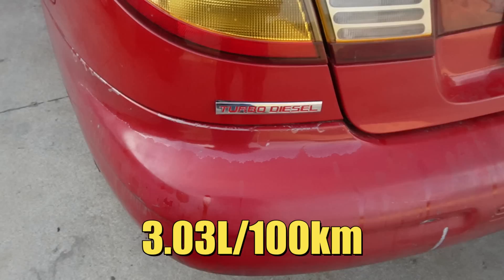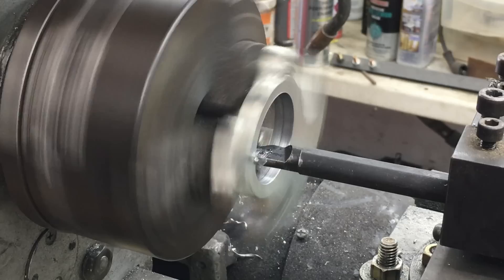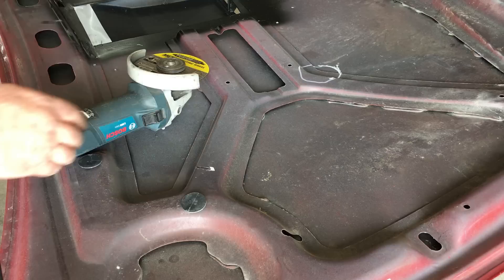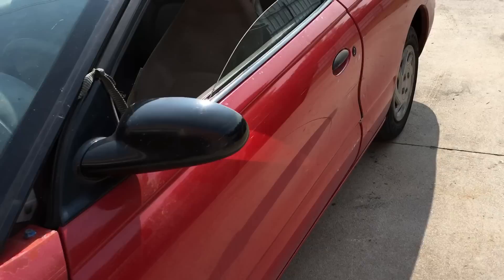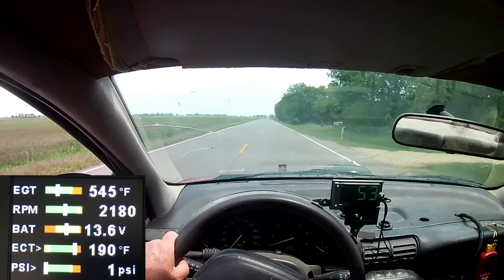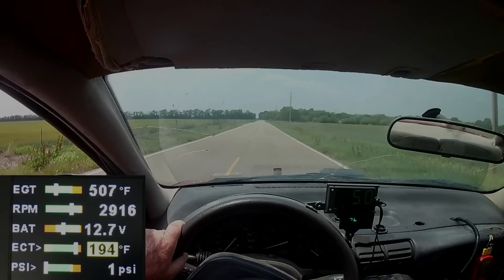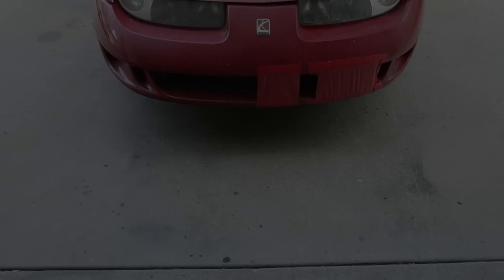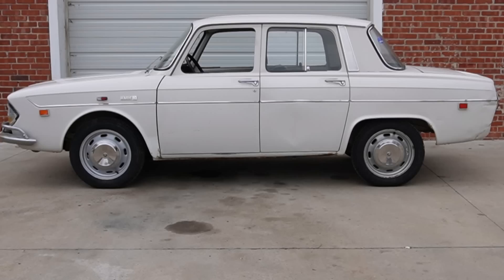S3 E17 We get 80 MPG with our D722 Kubota turbo diesel Saturn. Best fuel economy yet !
Season 3 Episode 17:  Jimbo modifies the 719cc Kubota turbo diesel engine in the Saturn coupe for even more MPG.

Jimbo

Robot Cantina
207 S. Sedgwick Ave